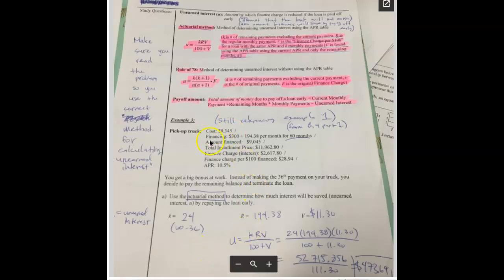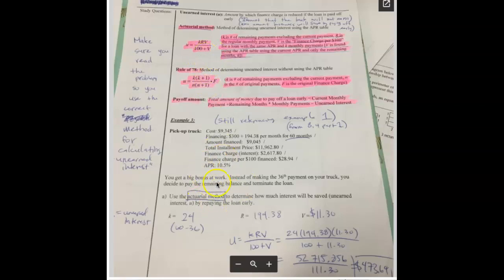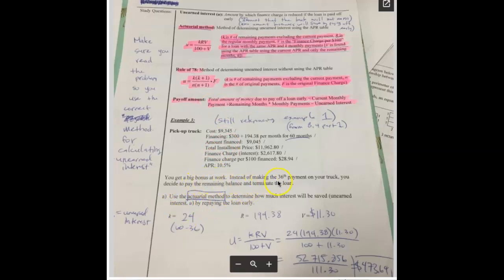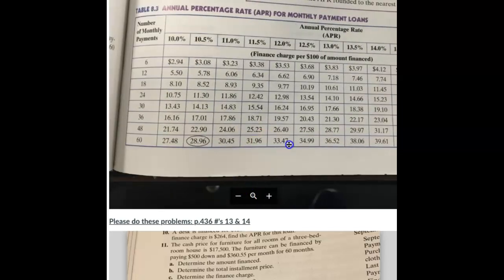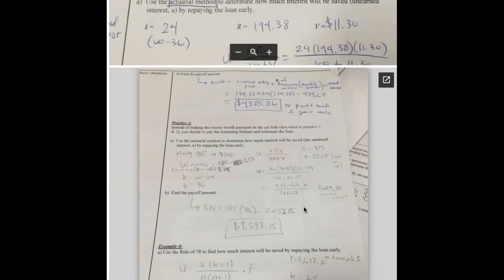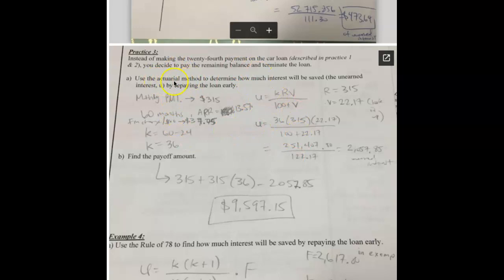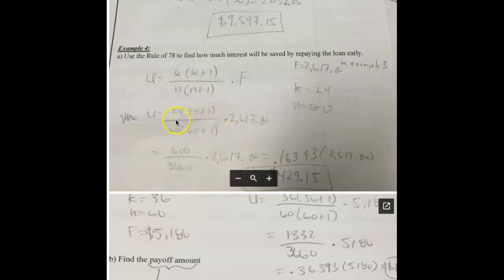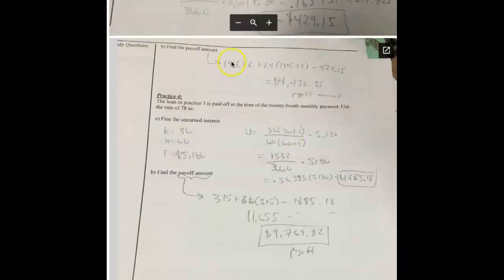Unearned Interest & Payoff Amount 8.4 day 2 Finite Notes